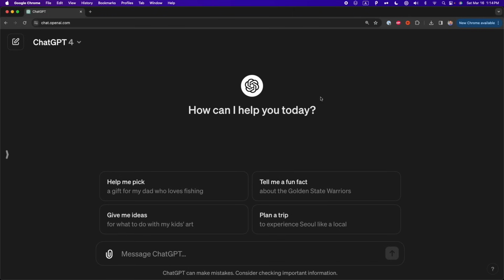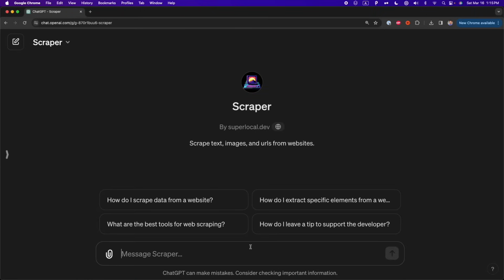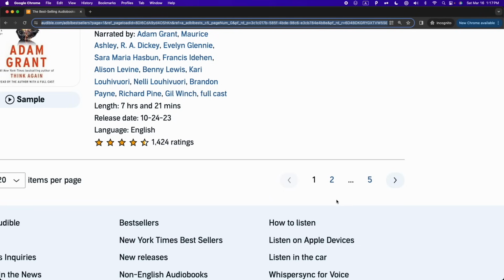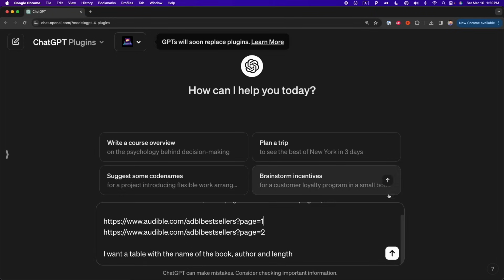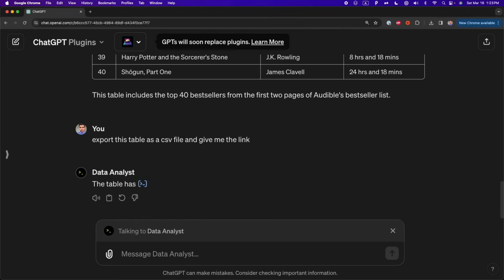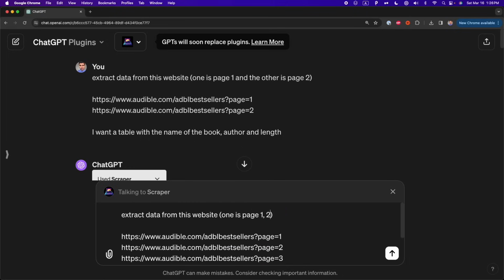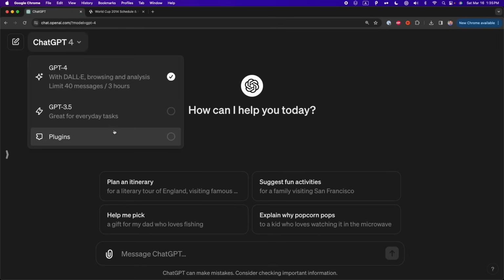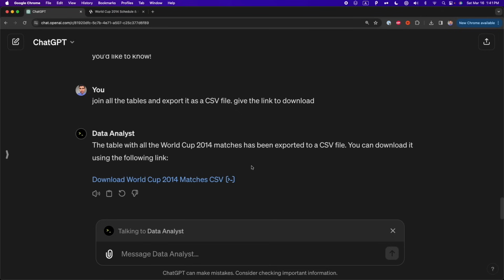Web Scraping with ChatGPT Mentions is Mind Blowing!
To try everything Brilliant has to offer—free—for a full 30 days, .

In this video, I'll show you how to do web scraping with GPT mentions (Scraper + Data Analyst)

Content
0:00 Intro
0:25 Example 1
6:53 Example 2